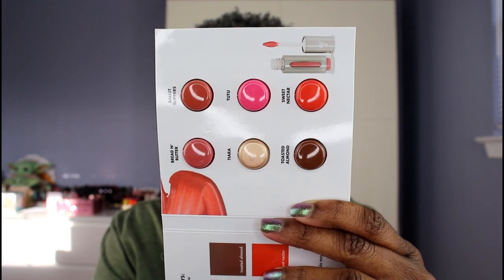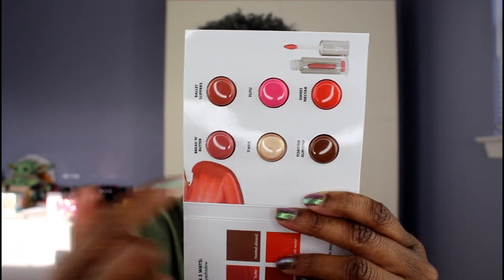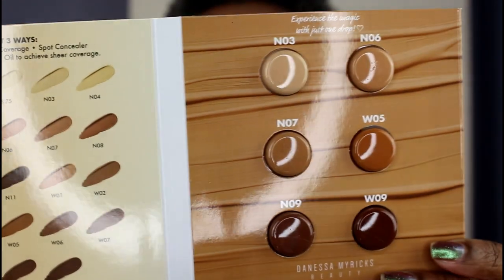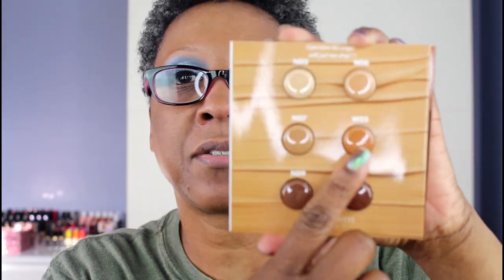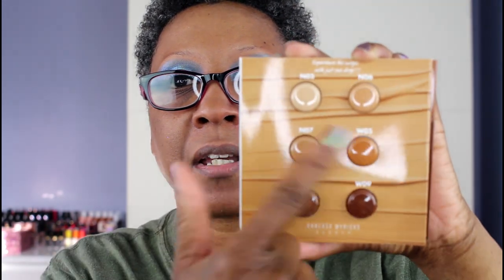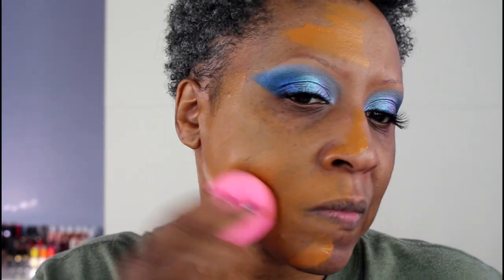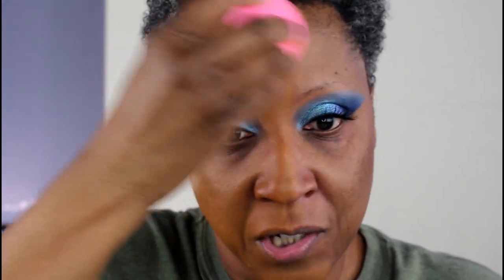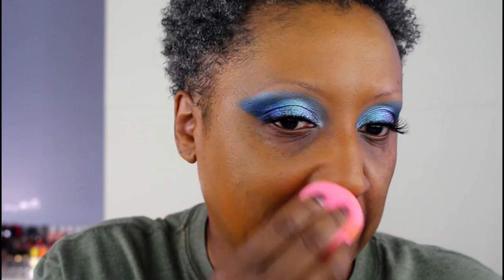GRWM using Danessa Myricks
GRWM while I try new (to me) products from Danessa Myricks: Evolution powder, Vision Cream Cover, Vision Flush & Balm Contour. **Watch in HD**

TIME STAMPS:
0:00 Intro
02:29 Vision Cream Cover product details, swatches & application
13:24 Concealer application
15:23 Balm Contour application
20:19 Evolution powder product details & application
24:56 Vision Flush product details and blush, highlighter & lip application
39:30 Final Thoughts